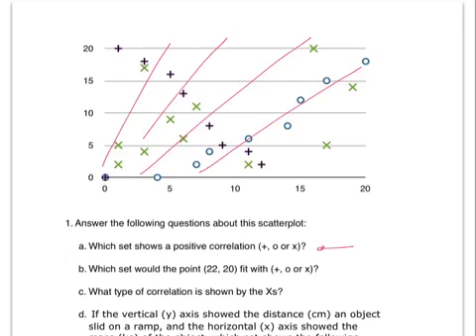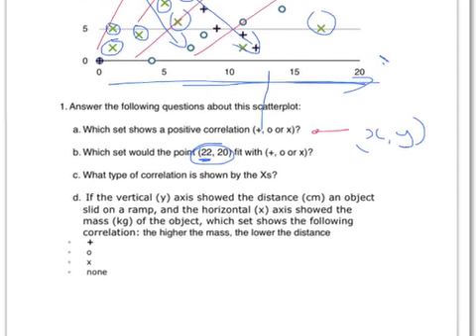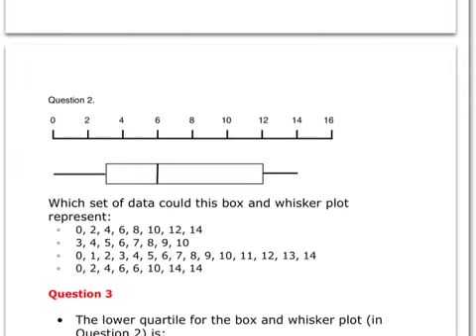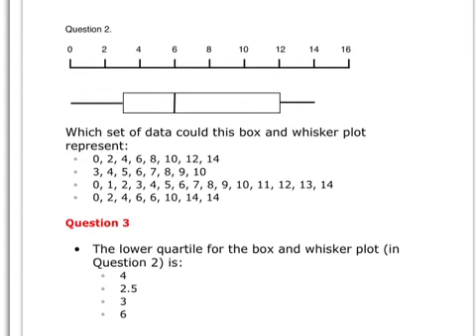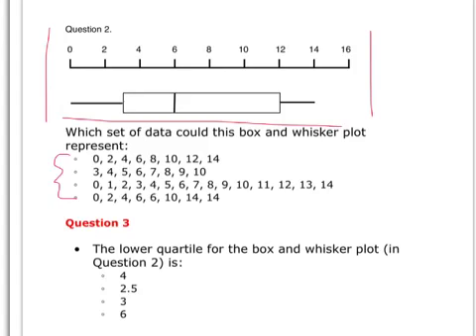Correlations and box/whisker plots